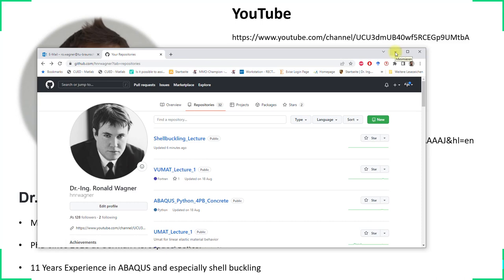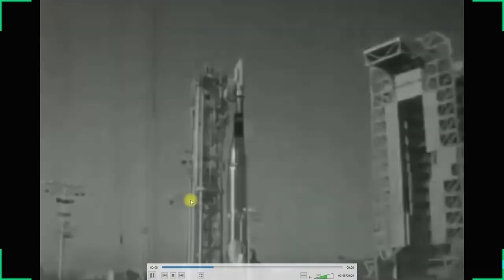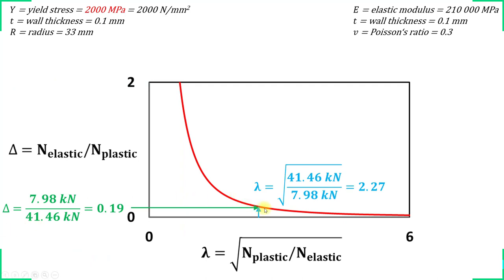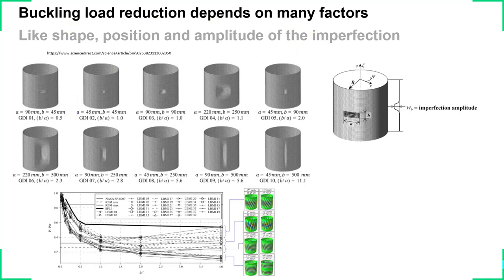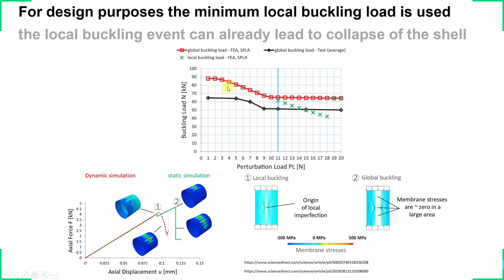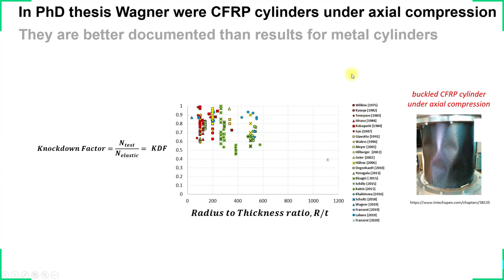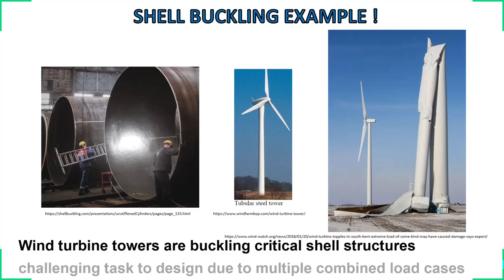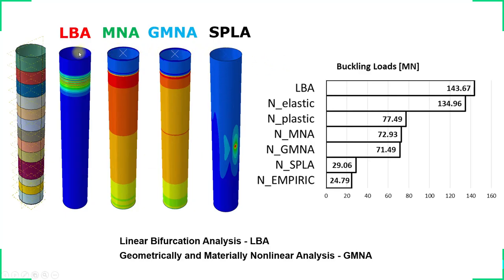Shell buckling lecture 1 by Dr. Ronald Wagner @ Jiangsu University of Science and Technology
This is my first lecture on shell buckling at the Jiangsu University of Science and Technology, Zhenjiang, China.

It covers buckling in general and cylinder buckling under axial compression.

Timecodes:

0:00 - Welcome and introduction
2:27 - Start of presentation
3:54 - Buckling examples
6:55 - plastic and elastic buckling
9:05 - Buckling experiments
10:07 - Focus Wagner PhD thesis
11:17 - Imperfections
13:48 - NASA SP-8007
14:46 - SPLA
19:14 - LRSM
20:17 - Parametric Studies & Results
21:35 - Wagner PhD thesis results
23:20 - Weight saving potential
24:15 - Example shell 1
25:36 - Example shell 2
27:35 - Example shell 3
37:05 - Question from audience
37:41 - Buckling of composite shells
42:20 - colloboration paper with Jiangsu University of Science and Technology